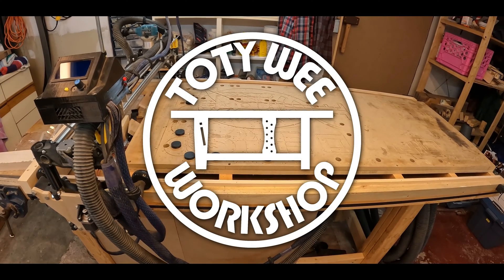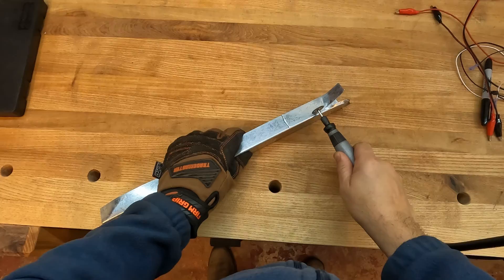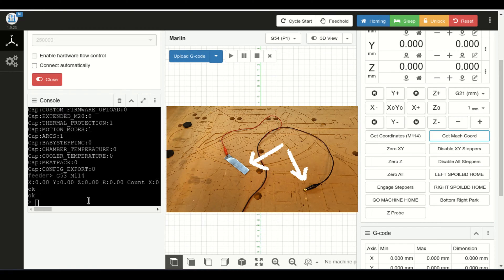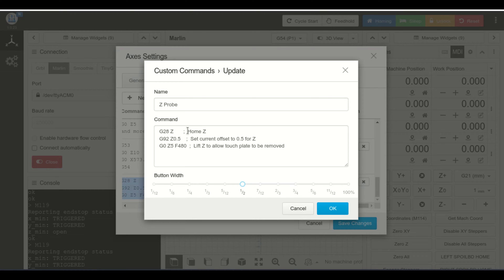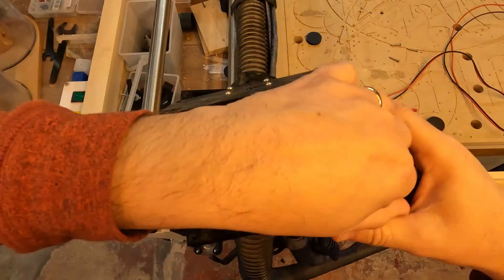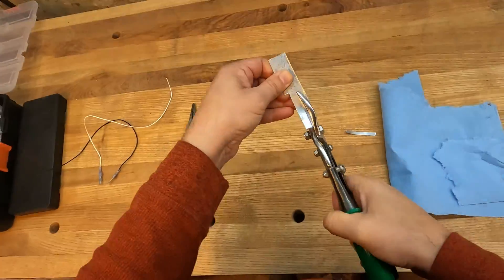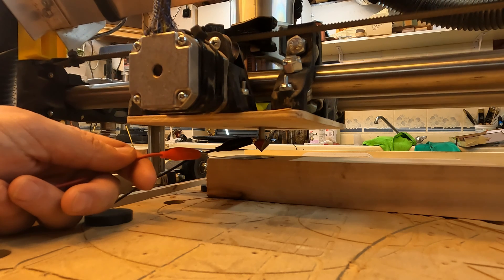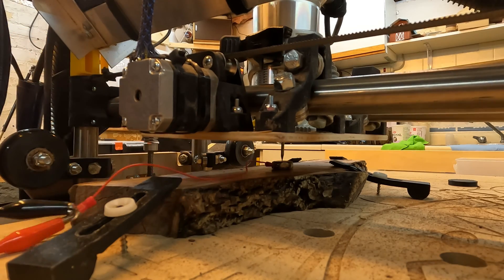Making a CNC Z Probe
Since I first put my v1Engineering Lowrider 2 CNC together a couple of years back I've wanted to add a z-probe touch plate to the system.

Finally done!